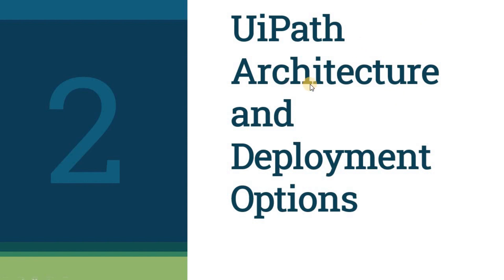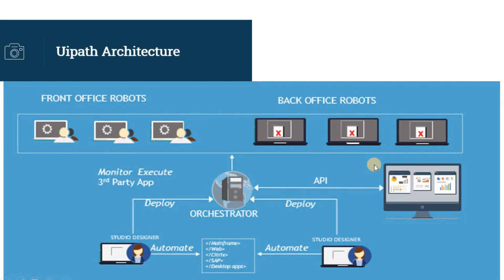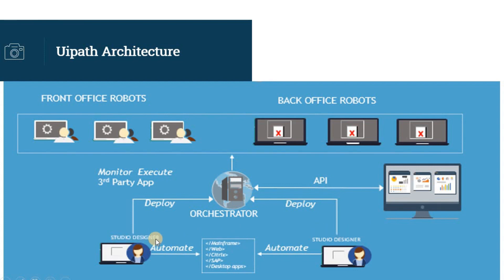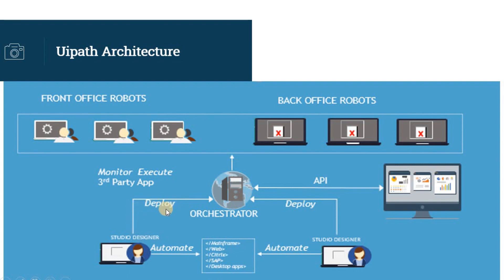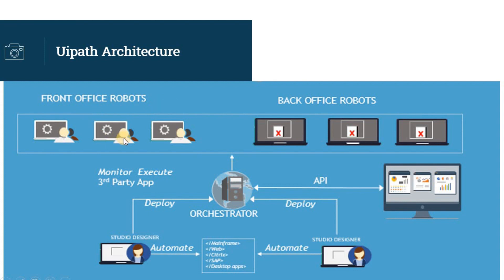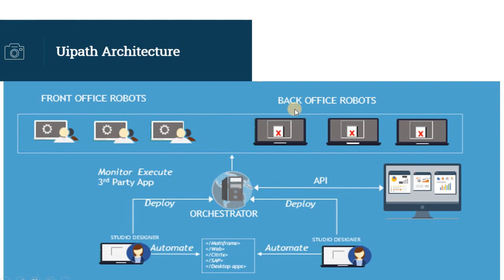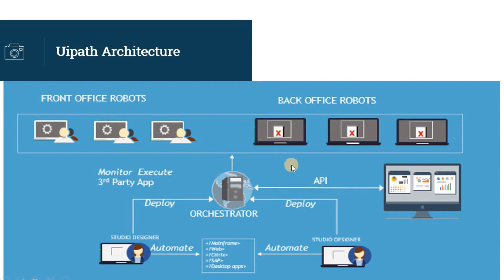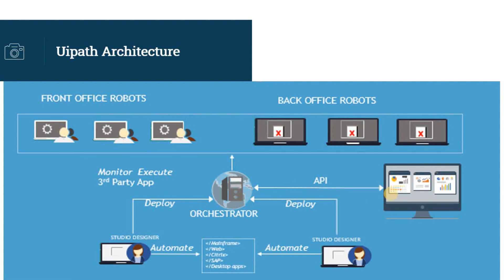UiPath Orchestrator Deployment on-prem: 2. UiPath Architecture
All of you might have already familiar about UiPath Architecture. Before proceeding further lets quickly recollect the architecture of UiPath components.